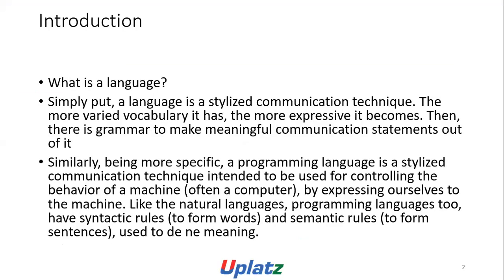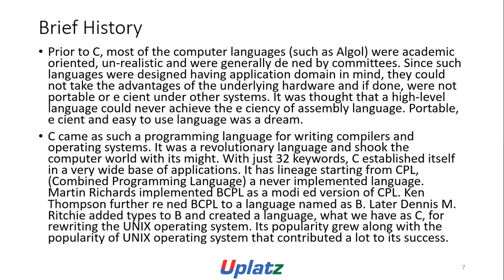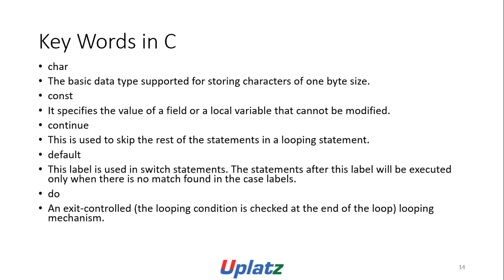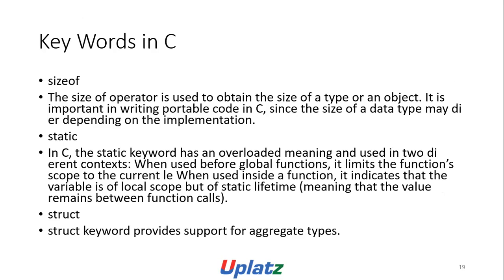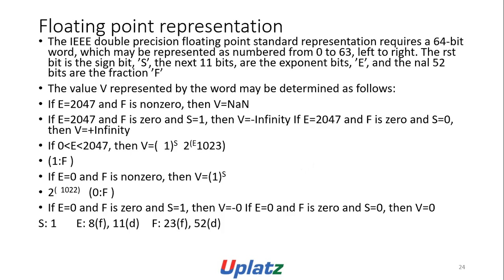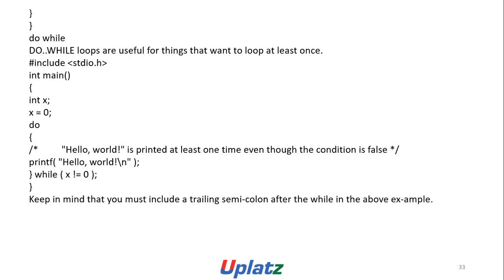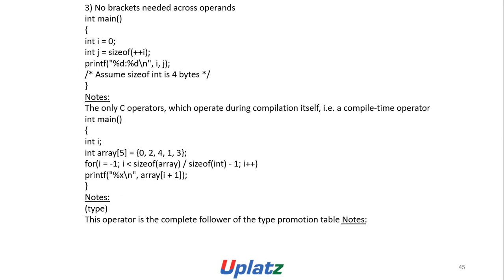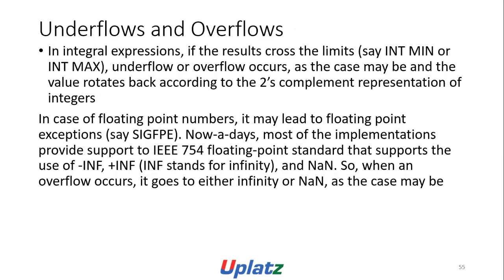Embedded C - Introduction and Basic Data Types | C Programming and Embedded C Programming | Uplatz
| In this video session by Uplatz, we will get an overview of C and Embedded C programming languages.

C is a high-level programming language. Embedded C is just the extension variant of the C language. C programming language is hardware independent. On the other hand, Embedded C language is truly hardware dependent.

C language programming is designed for functions with variables, character sets, data types, keywords, expressions and so on that are used for writing a C program. The extension in C language is known as embedded C programming language. C is a high-level programming language. Embedded C is just the extension variant of the C language. 3.

 This programming language is hardware independent. On the other hand, embedded C language is truly hardware dependent. Embedded C is a set of language extensions for the C programming language by the C Standards Committee to address commonality issues that exist between C extensions for different embedded systems.